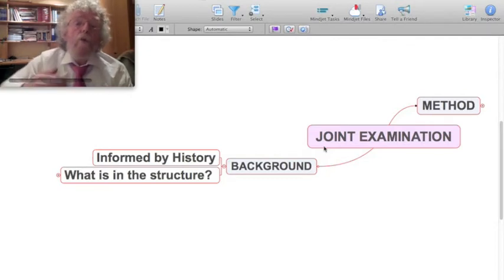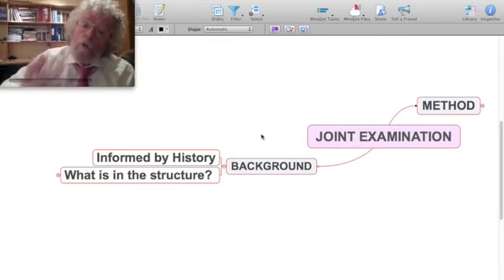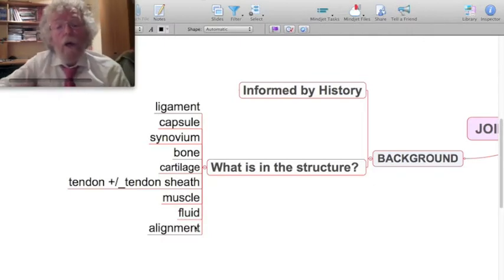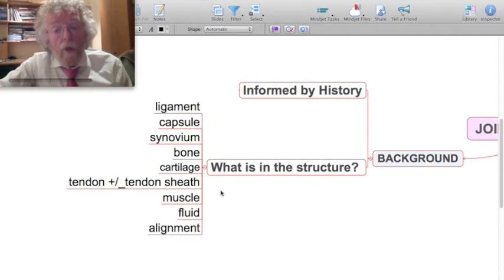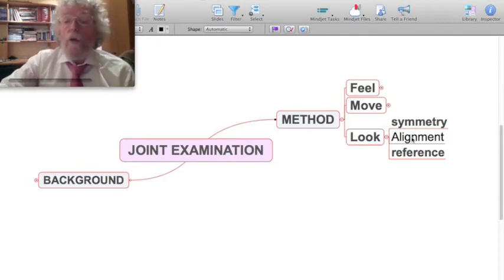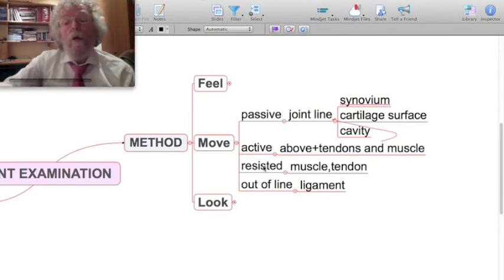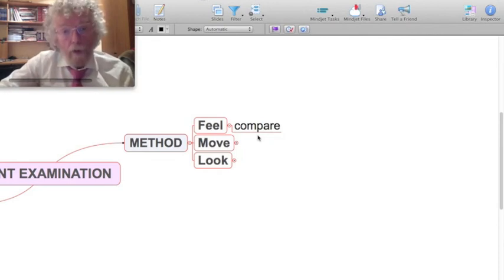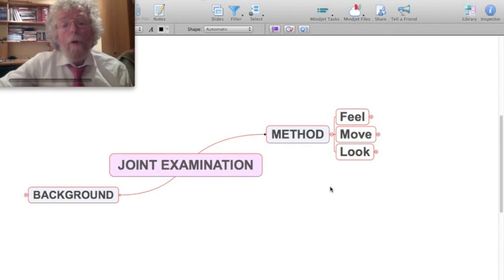Joint Examination- An Approach for Nonspecialists